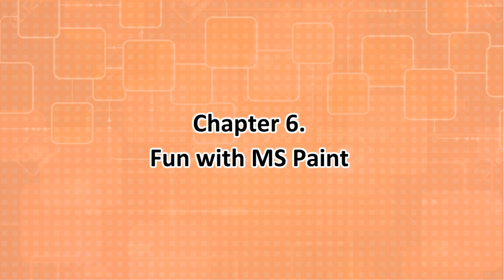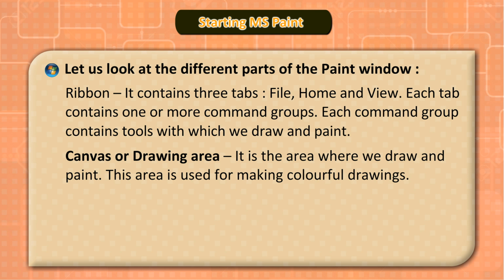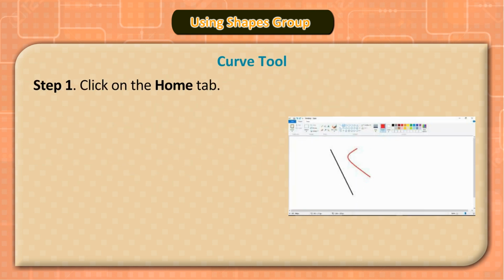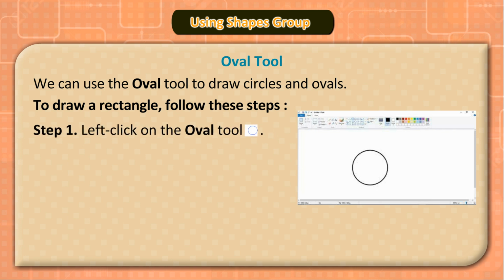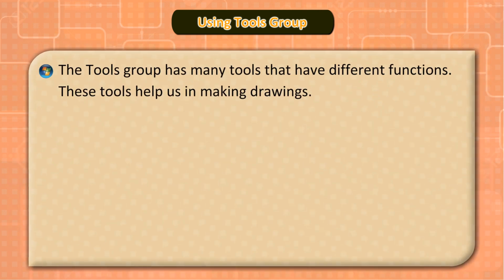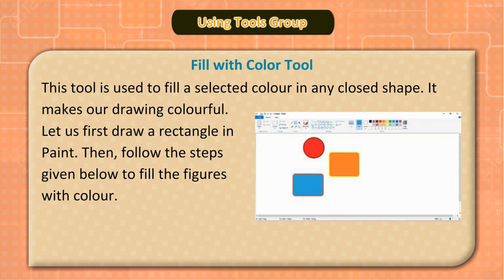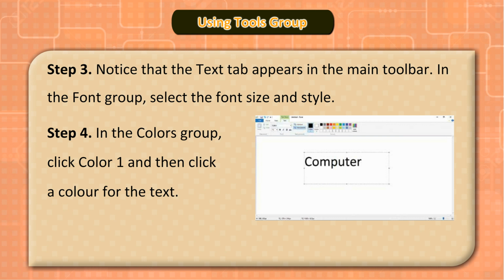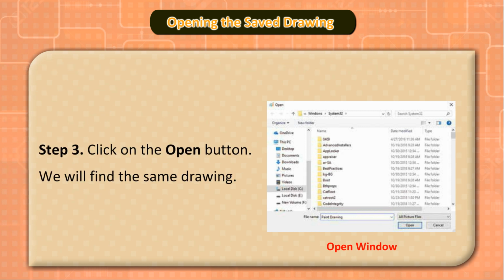Chapter-6 Fun with MS Paint ll अध्याय-6 MS पेंट के साथ Fun ll Book-2 ll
Chapter-6 Fun with MS Paint ll अध्याय-6 MS पेंट के साथ Fun ll Book-2 ll @DigitalIndia